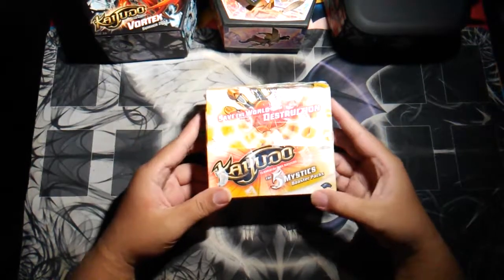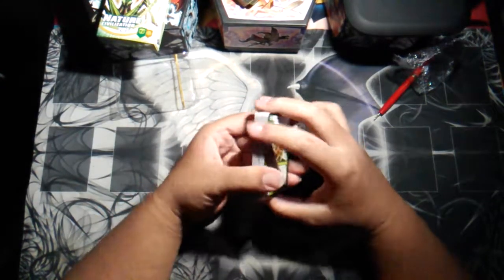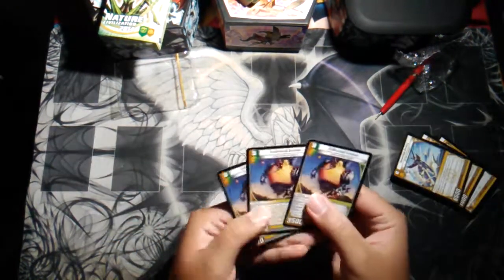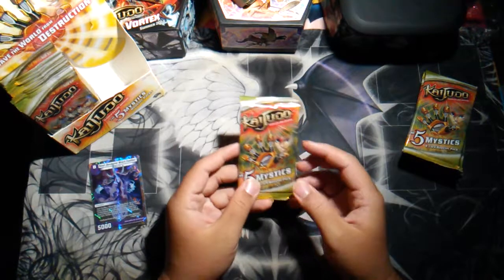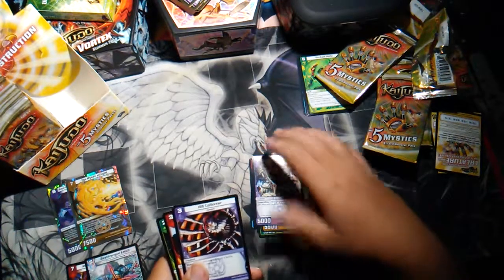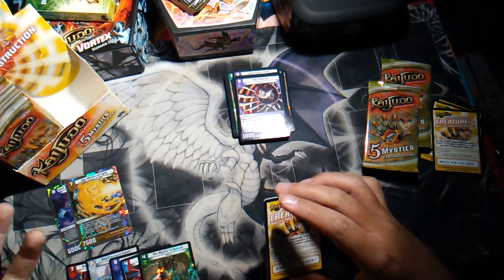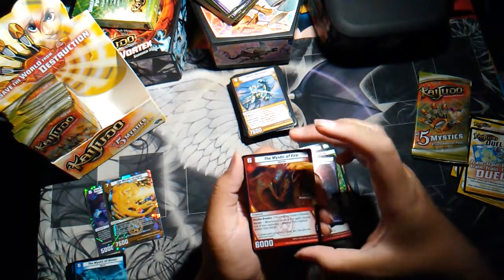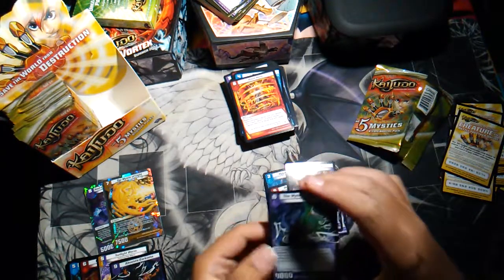Kaijudo The 5 Mystics Booster Box Opening [1/2]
Thanks to the rangers dojo for this dope kaijudo The 5 Mystics Booster Box. They do a lot of kaijudo related content so if you are interested in that sort of thing please check them out.